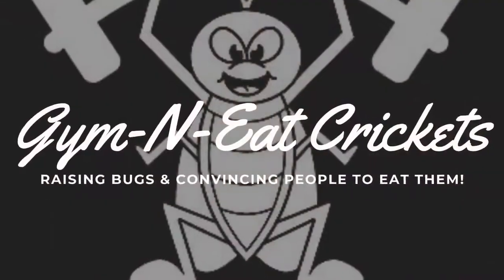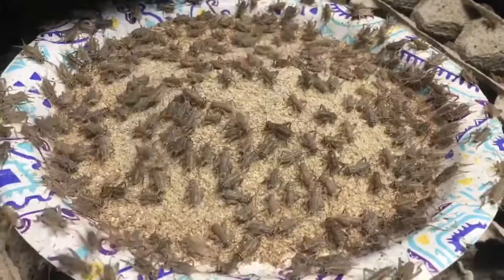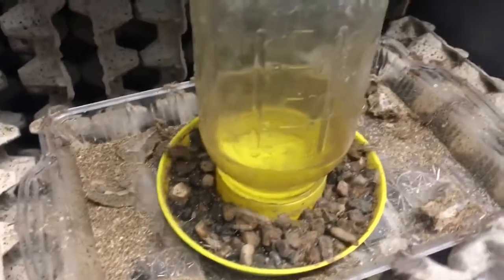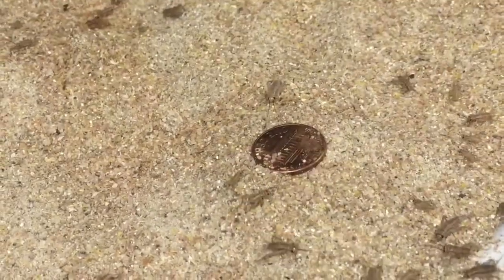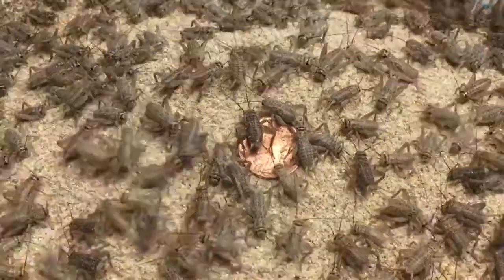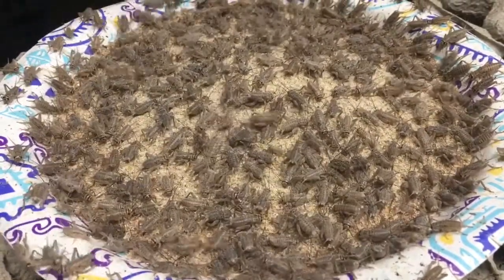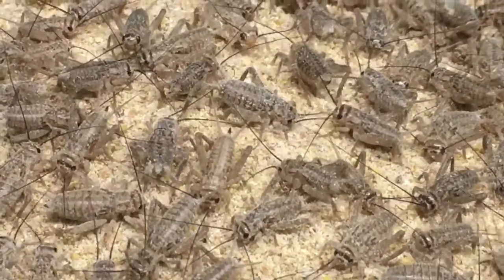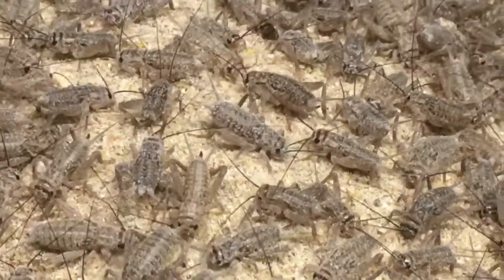Raising Crickets: Three-Week Old Crickets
See how much the crickets have changed in a week.

First indication of males and females.